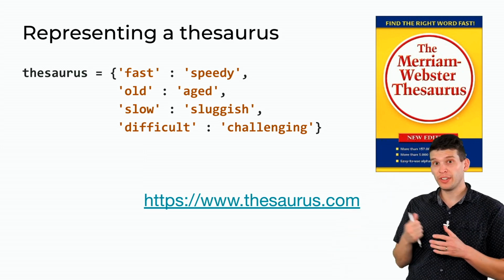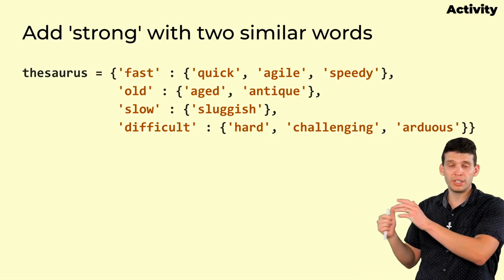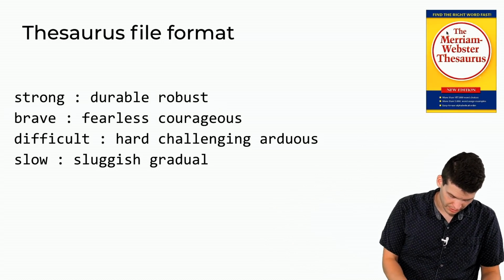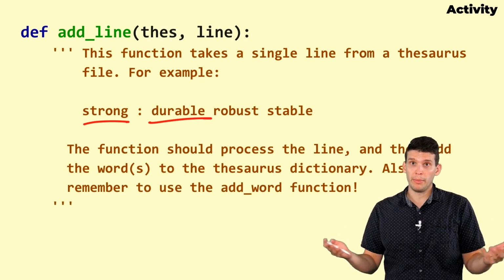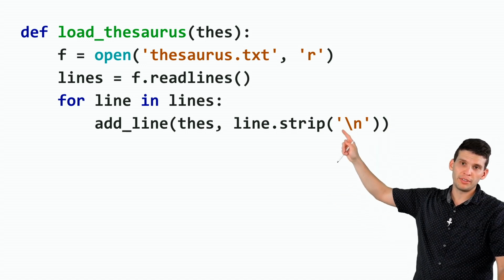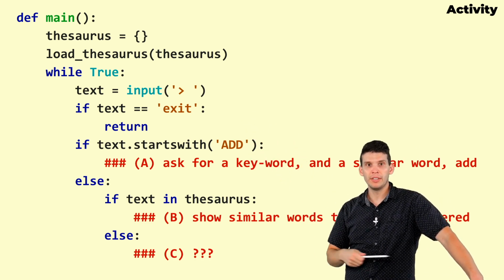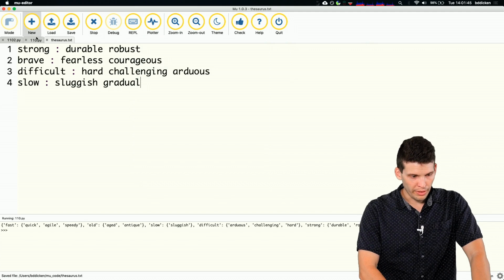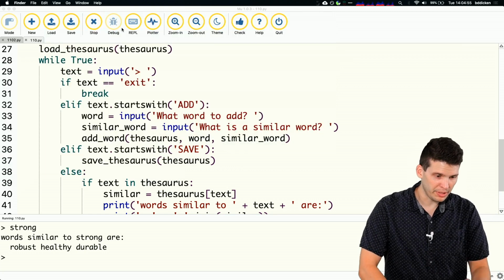Episode 51 - Thesaurus - Python Intro Coding Course